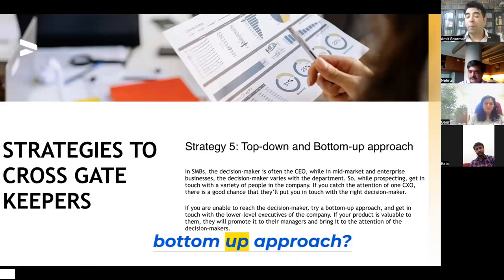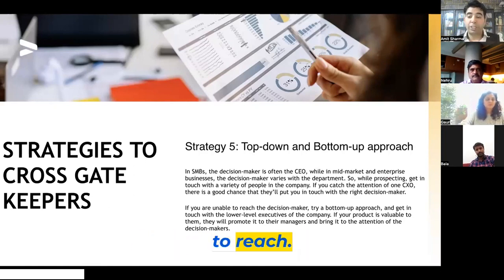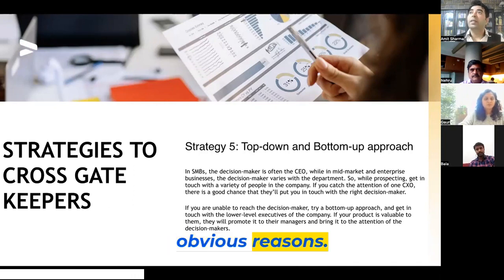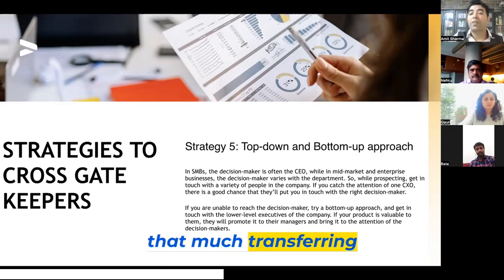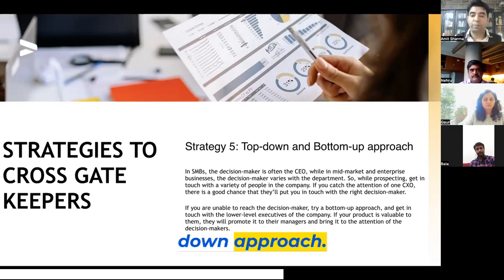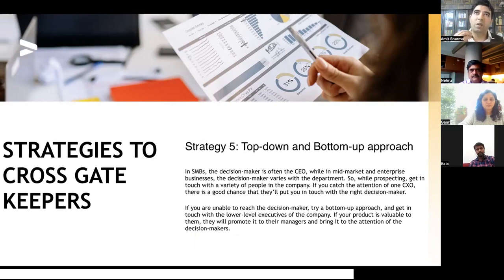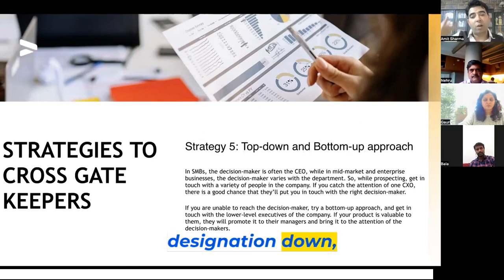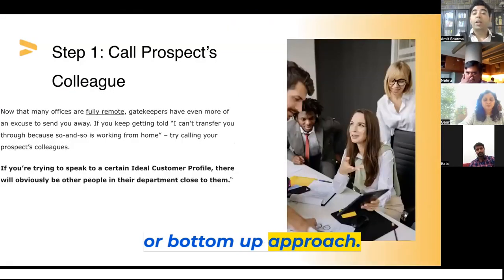Secret Technique to Get Past Gatekeepers in Cold Calling - Part 14 | Best Sales Tips | Amit Sharma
This video will teach you the Secret Technique to Get Past Gatekeepers in Cold Calling. And, if you are looking for the Best Sales Training Program to help your Sales Team convince buyers, beat the competition, and double your sales conversions, learn more about our 7times Awarded Best Sales Training Program in India.